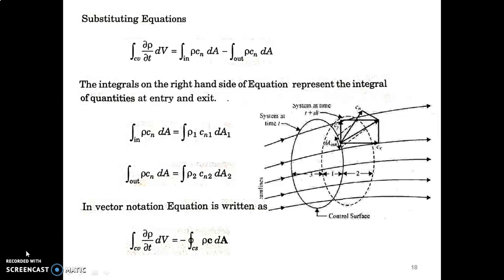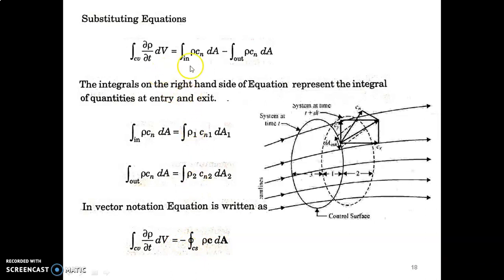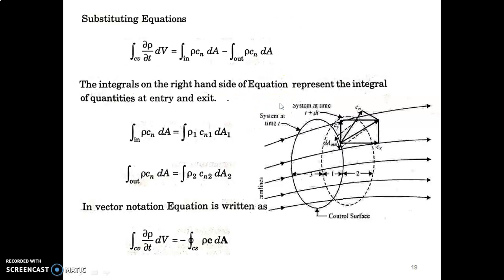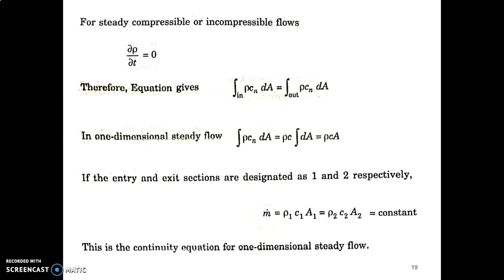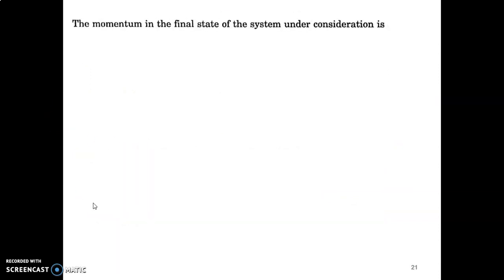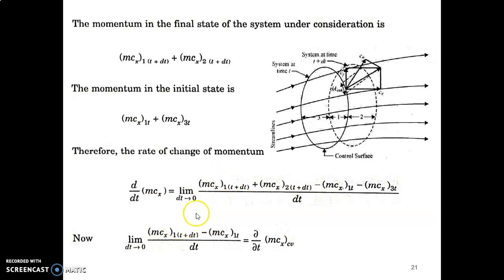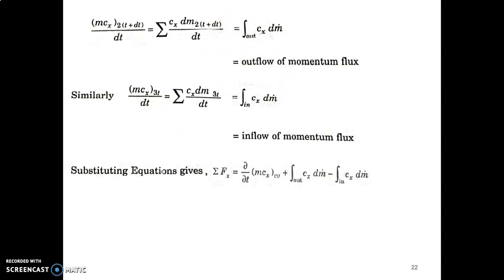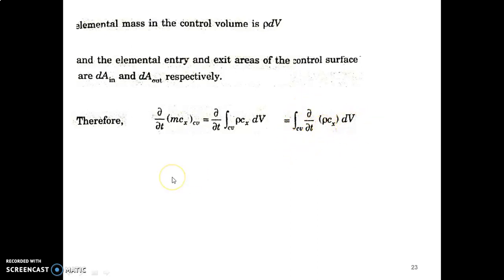Introduction to CFF - Part 5 - Momentum equation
Differential & Integral form for Momentum equation by System & Control Volume approach